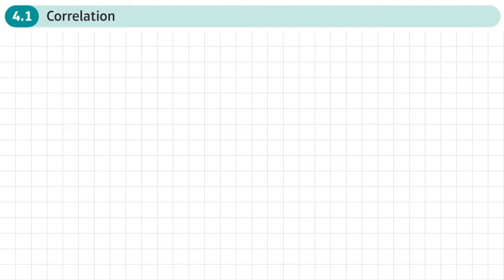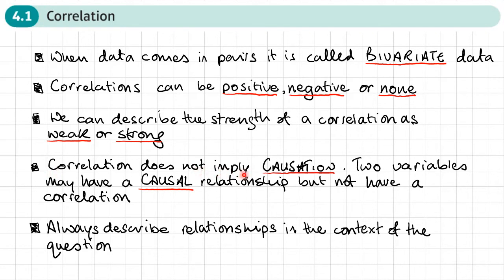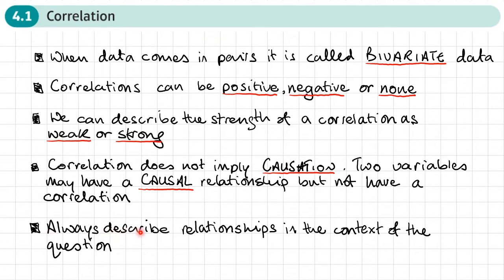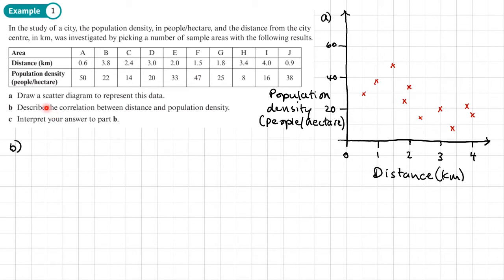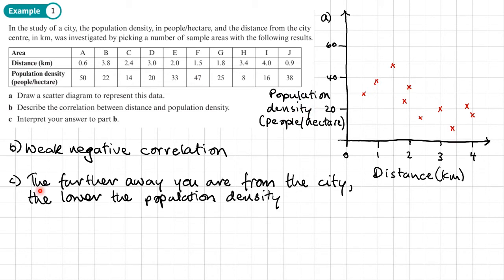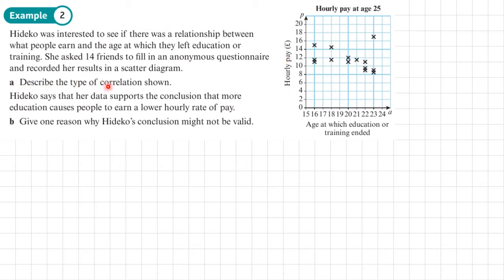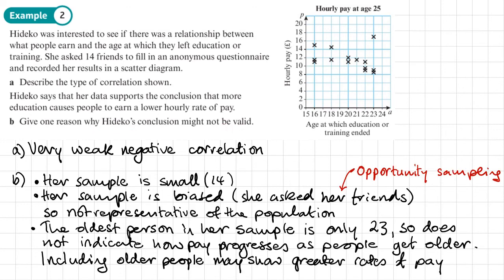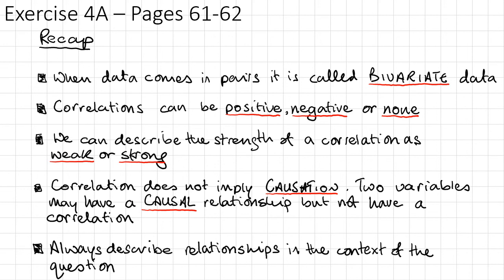4.1 Correlation (STATISTICS AND MECHANICS 1 - Chapter 4: Correlation)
Looking at correlation and relationships with bivariate data

0:00 Intro
1:47 Example 1
3:43 Example 2
6:00 End/Recap